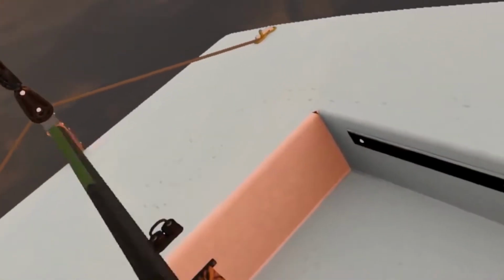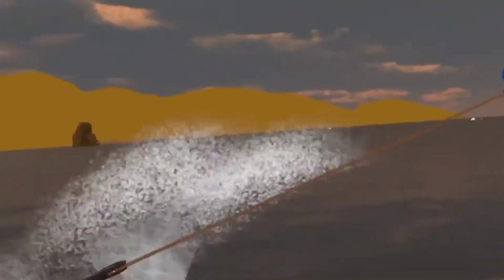The Baron Reviews: VR Regatta